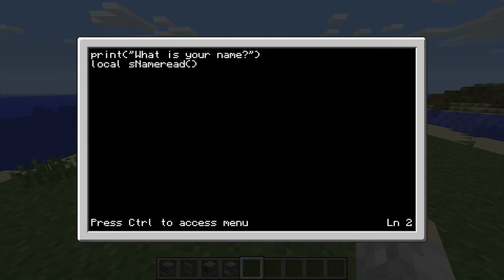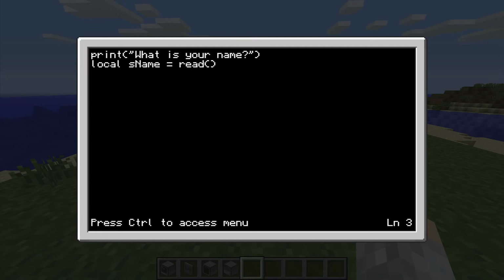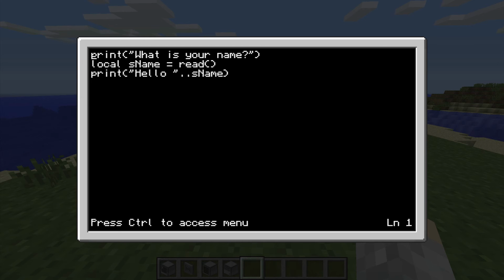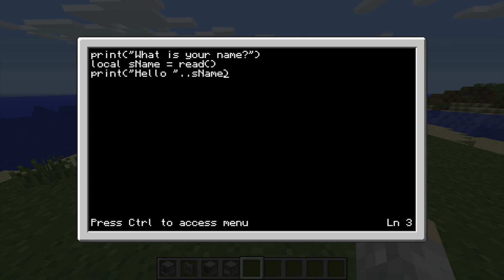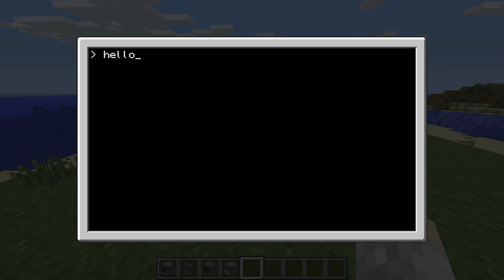Computercraft Basics Episode 3 :: Writing a Script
This series will take you from computercraft n00b to expert.